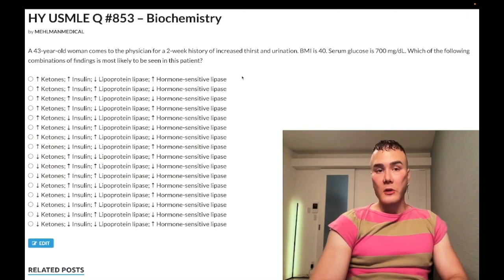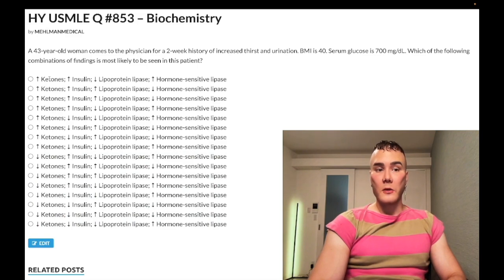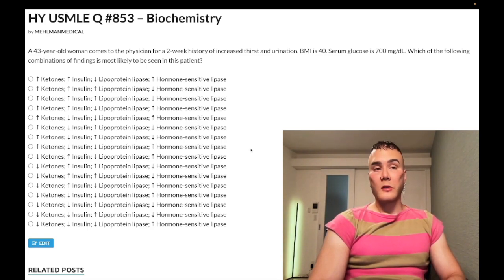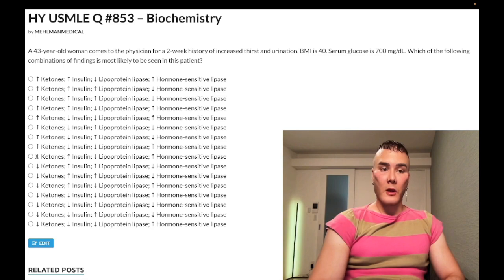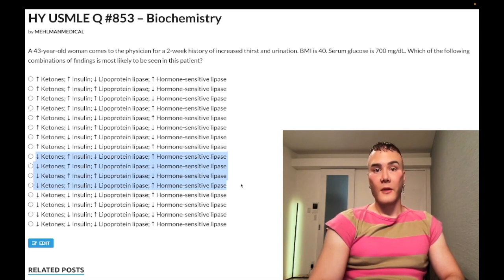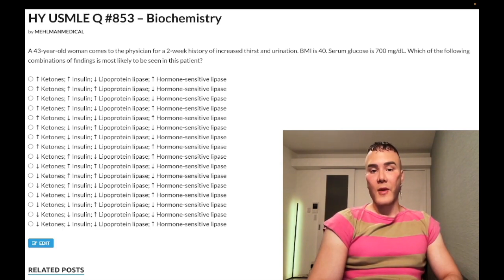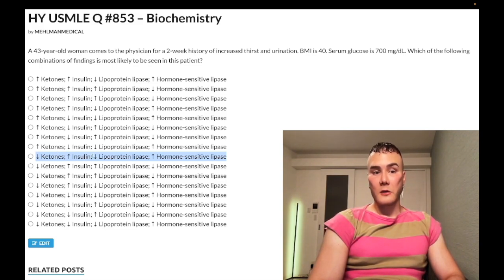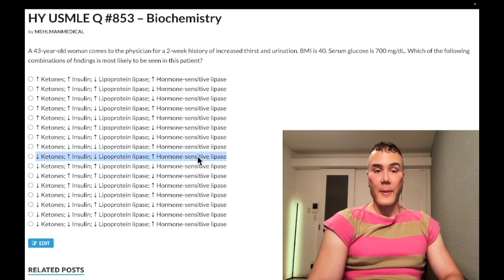HY USMLE Q #853 – Biochemistry